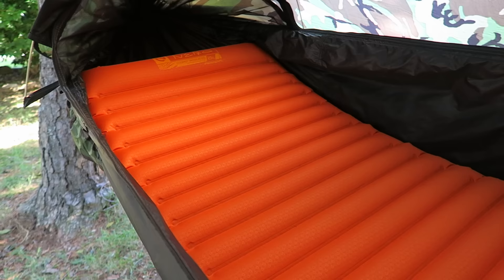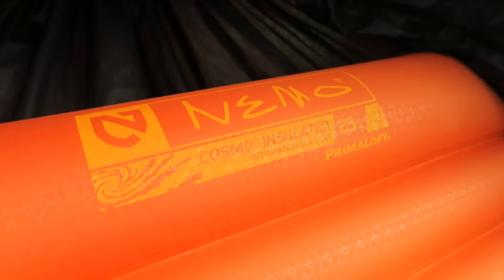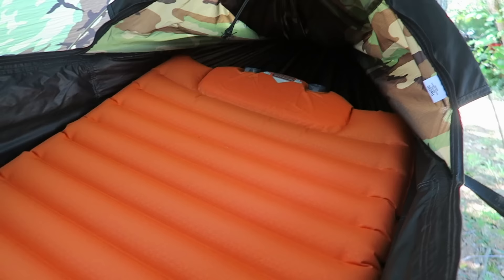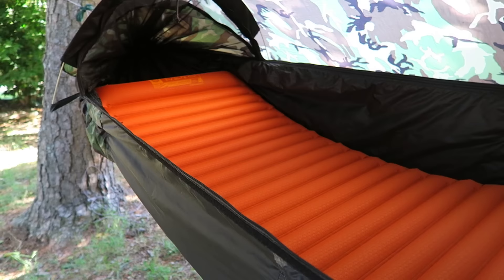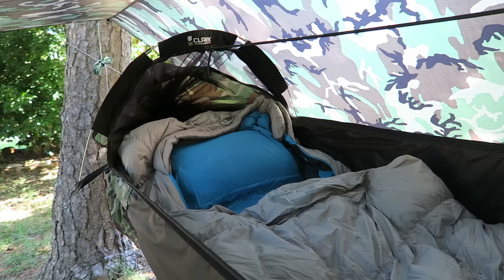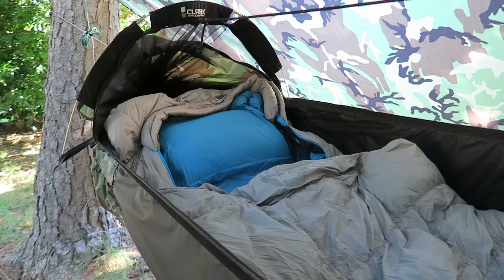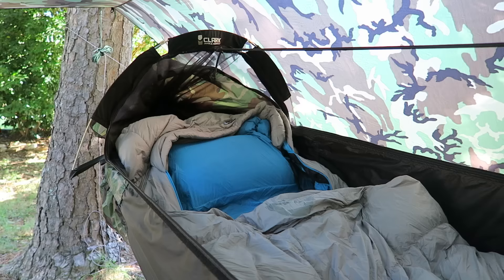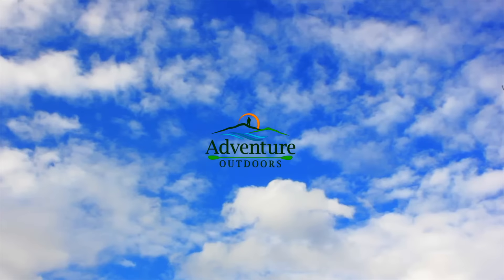Worlds Most Comfortable Hammock Sleep System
I'm not kidding. In this video I will show you the most comfortable sleep system for hammocks known to mankind. I'm using a Nemo sleeping bag and the Nemo Cosmo sleeping pad because they built a superior sleeping bag combo that works perfectly with my Clark Jungle Hammock. It will work with any hammock. The Cosmo sleeping pad has an integrated foot pump to inflate it and the pad is insulated. My Nemo Strata Loft sleeping bag is a 25 degree bag with a built in sleeve that holds the sleeping pad. You can shift and turn and the pad stays with the sleeping bag. The Nemo Fillo inflatable pillow is the final component in the worlds most comfortable hammock sleep system. It takes 2 breaths to inflate the pillow and it has a felt side for retaining heat and a nylon side if you want to sleep cooler.

The Clark Jungle Hammock TX-250 is my favorite hammock. It is sort of a sleeping pod and it has a weather guard cover in addition to a mosquito net and they work independently of each other. The Clark hammock is a wide hammock and I never have any shoulder squeeze. Between the Clark Hammock and the Nemo sleep system, I don't really want to camp in a tent at all anymore.

Amazon link for the Nemo Cosmo insulated air pad and you can read more reviews,

Amazon link for the Nemo Strato Loft Sleeping Bag to read more reviews,

Amazon link to the Nemo Fillo Pillow to read more reviews,

Check out my various outdoor adventures video playlists and I hope you enjoy the videos.